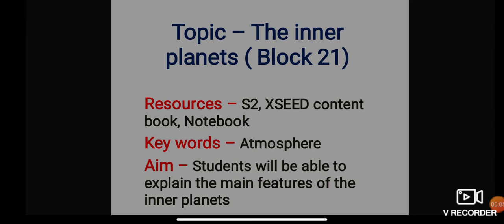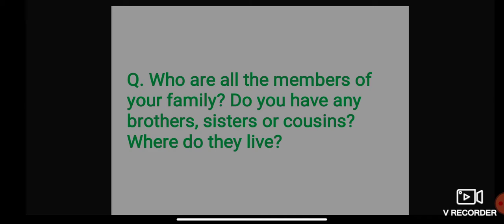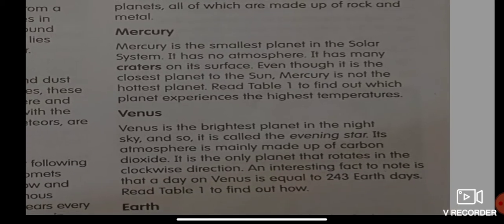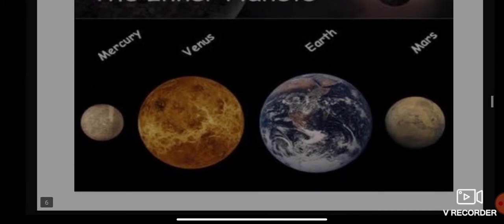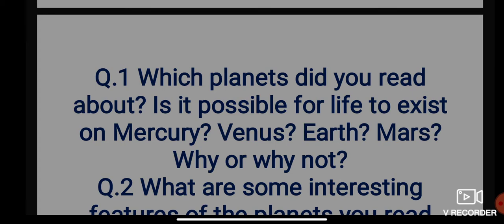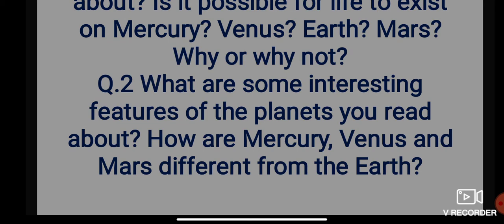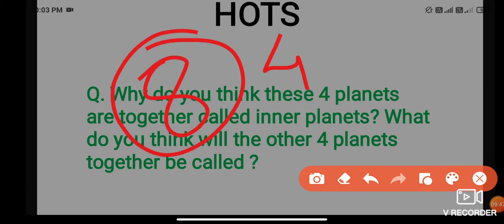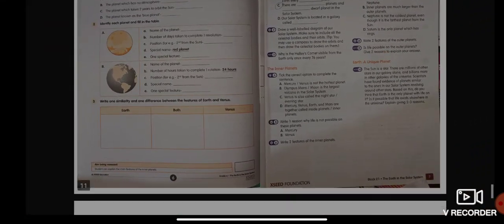the inner planet S2 Block 21 G6